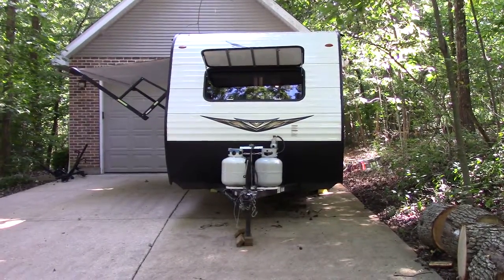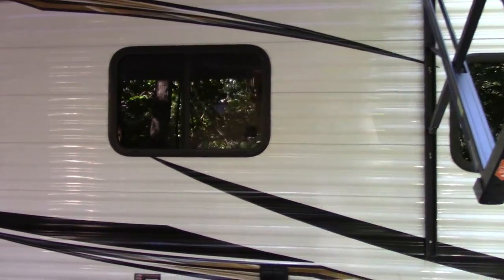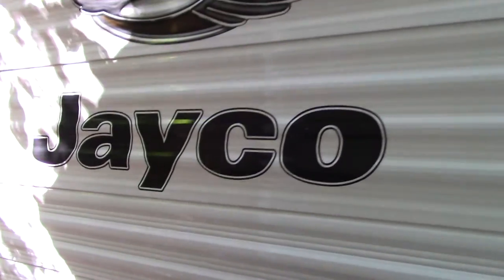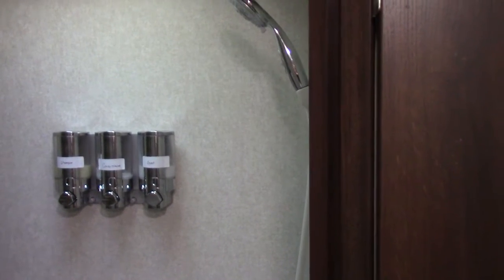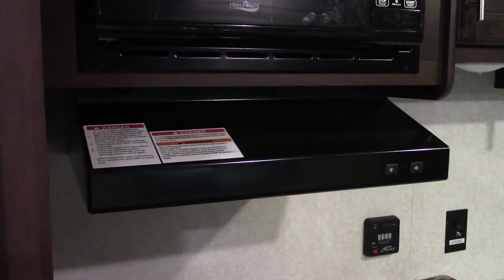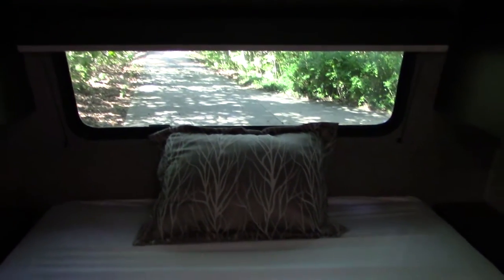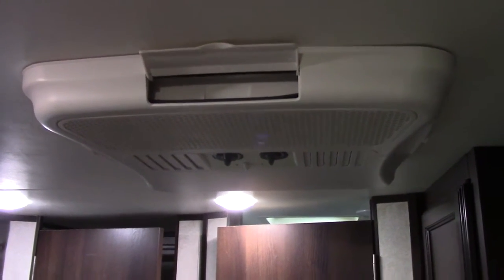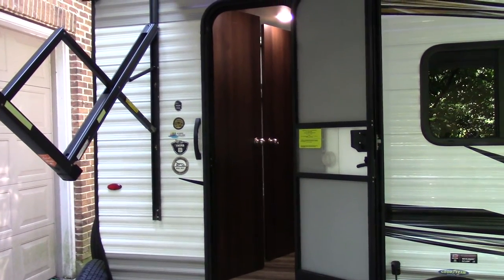Jayco Jay Flight SLX7 195RB Walk Through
Walk through my Jayco travel trailer.